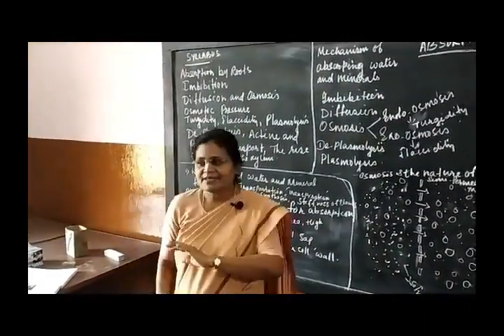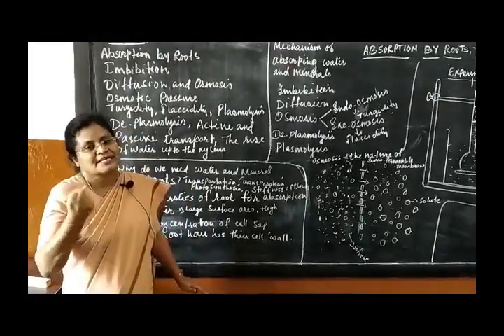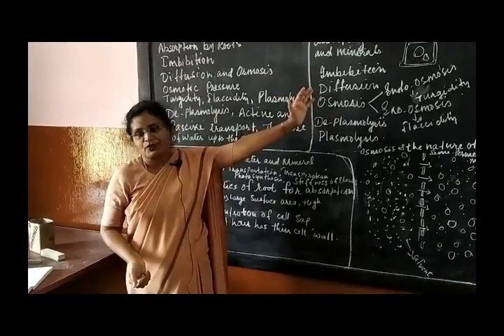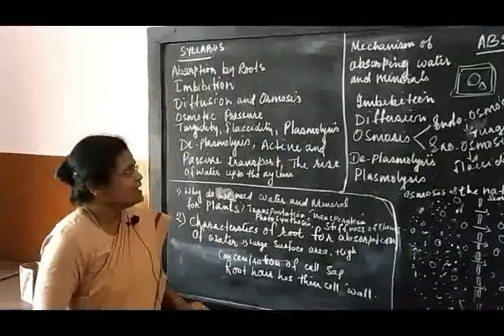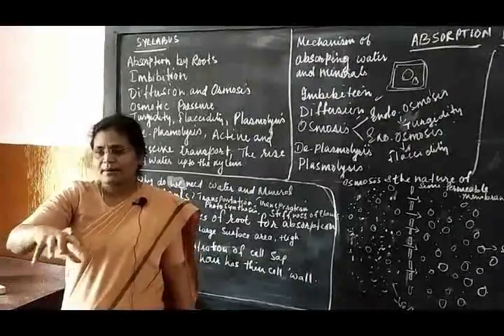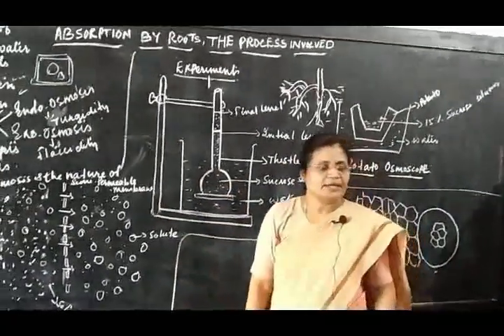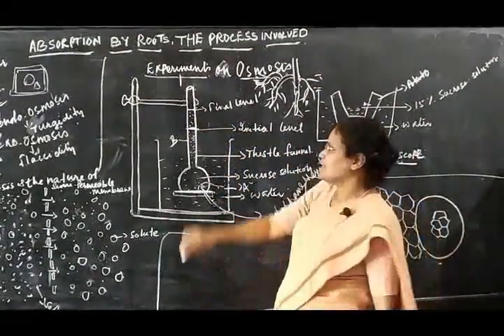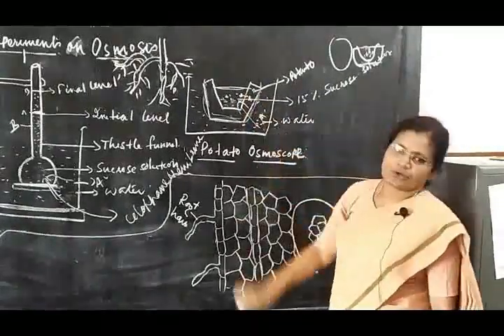CLASS 10 BIOLOGY ABSORPTION BY ROOT PART 1 BASED ON ICSE SYLLABUS ST THERESA ENG SCHOOL SUNDARGARH